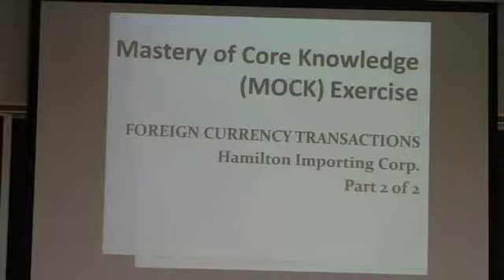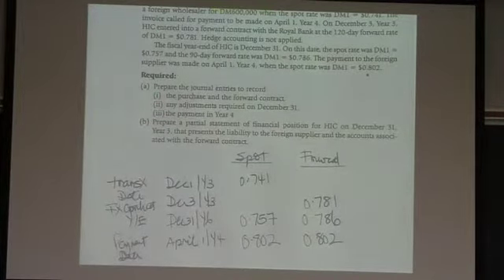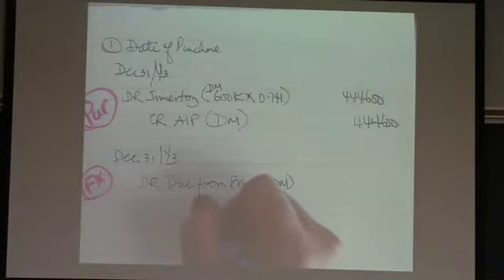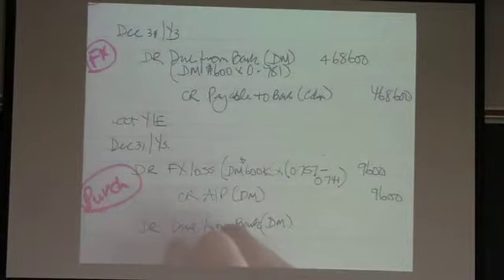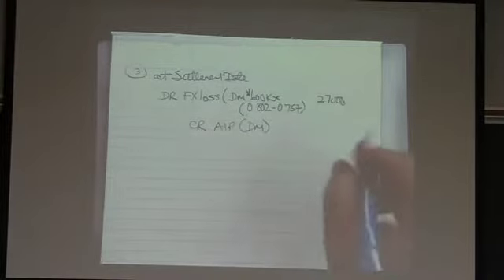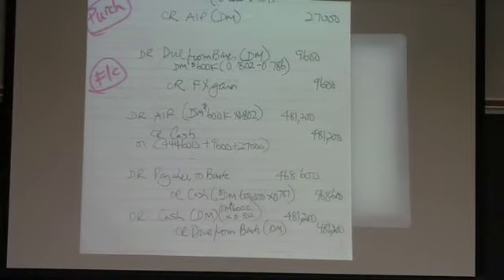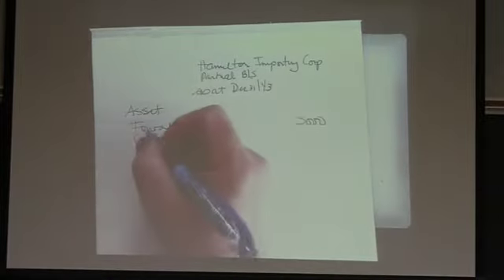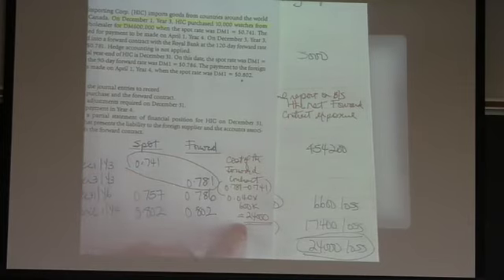MGAD50H3 Lecture 64